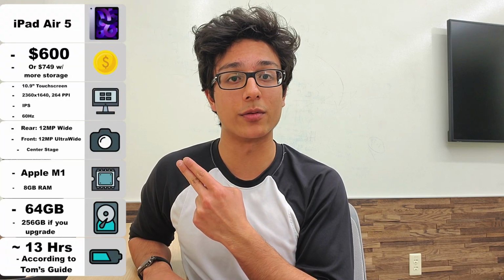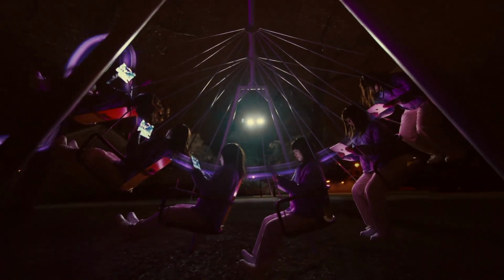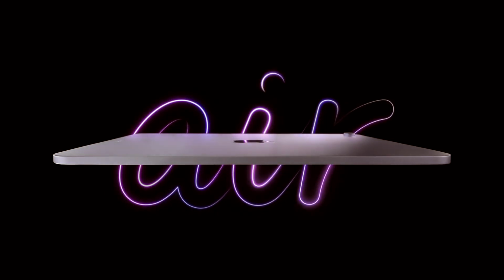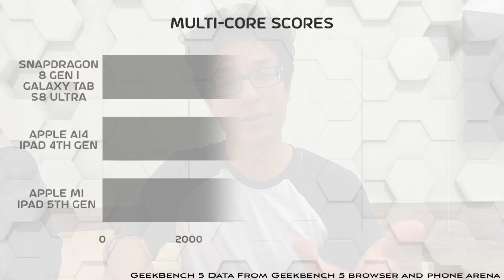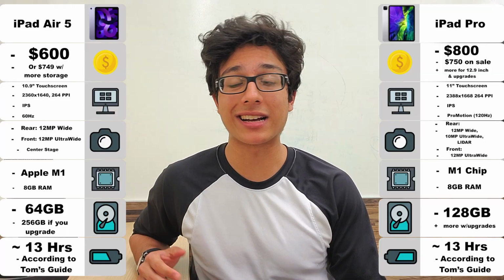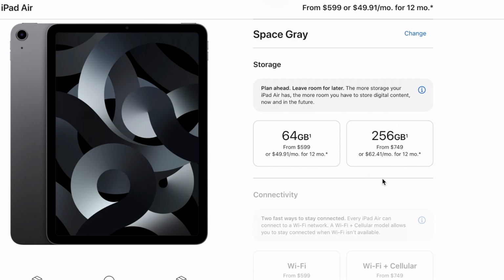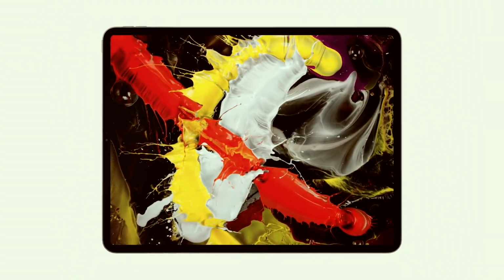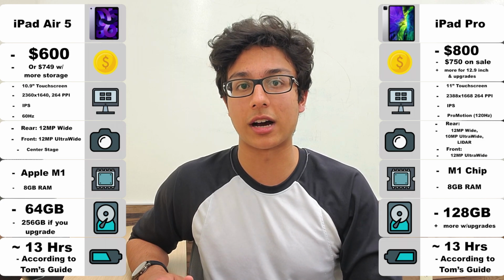iPad Air 5 Vs Air 4 Vs Pro – Which iPad Should You Buy?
The iPad Air 5, Air 4, and Pro are all amazing. But, which is best for you? A buyer's guide.